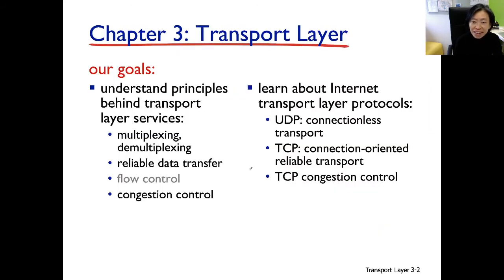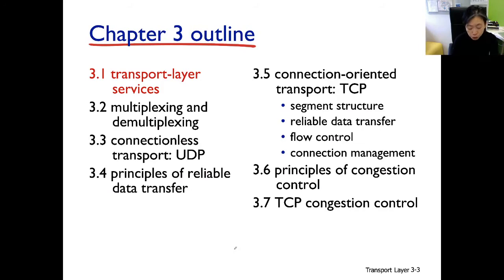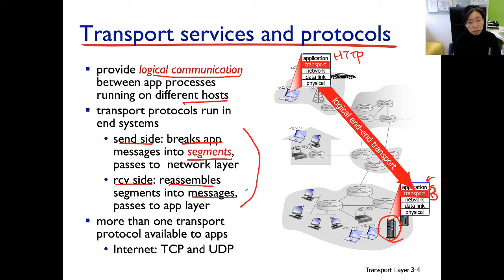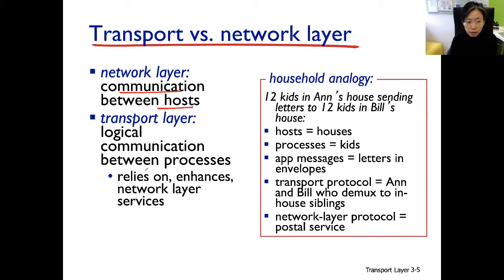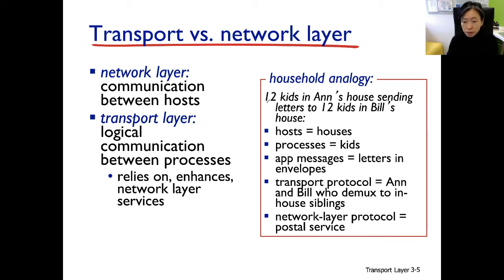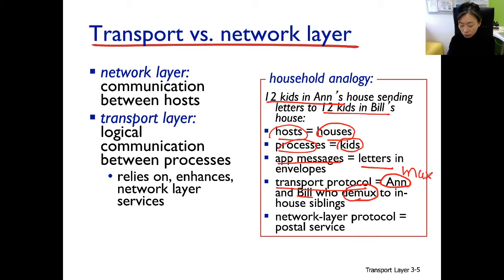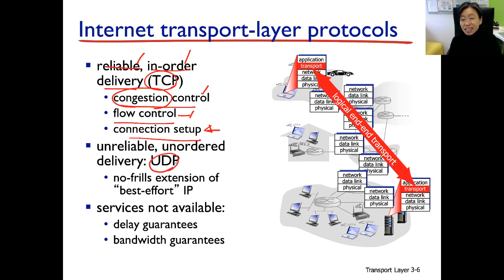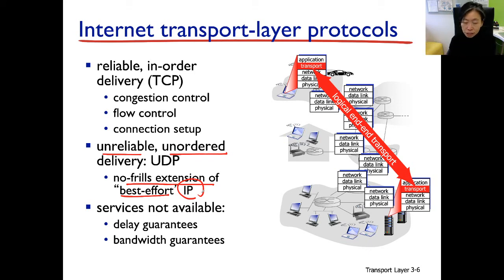ch31 ep#1 Transport Overview